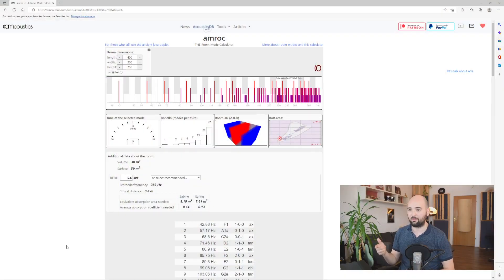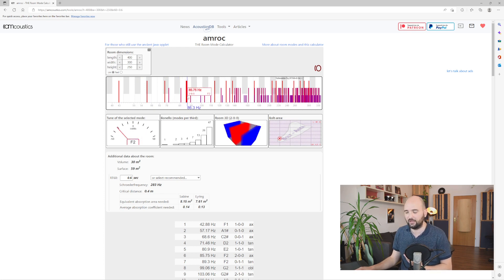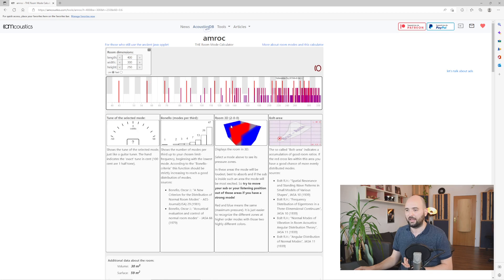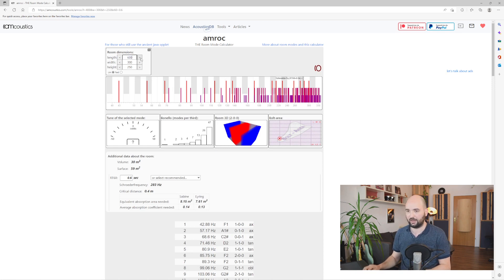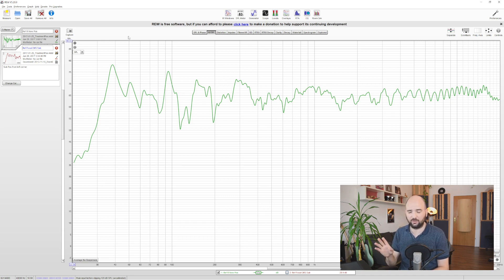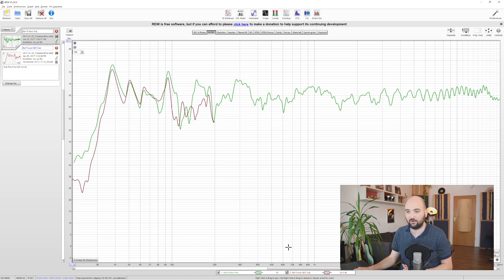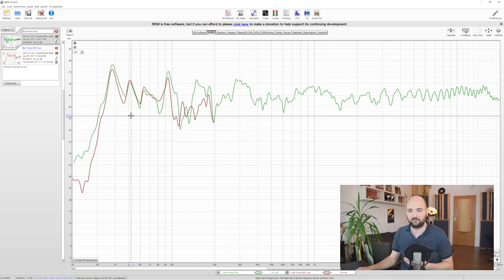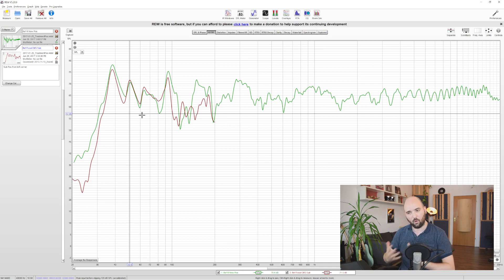Subwoofers: Can You Move Low End Nulls (Out Of the Sweet Spot)? - AcousticsInsider.com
►► Want to find your room's low end sweet spot? Get the FREE guide to the Bass Hunter technique

The low end in a home studio is a funny beast. I’m sure this isn’t news to you.

While you’re battling standing waves with everything you’ve got on one side, speaker boundary interference comes in to give you a hard low jab from the other side, only for the floor reflection to then finish you off with an uppercut.

It’s messy.

And so it’s not at all surprising if you are one of the many (read: all) of us experiencing a serious low frequency dip somewhere in the low end where it’s super inconvenient.

And just like everyone of us, I’m sure that at some point you’ve thought:

“Can I fix this with a subwoofer”?

Is it possible to somehow find the right spot for the sub so that the dip.. disappears?

Or maybe just move it!

Maybe you can move that null to a different position in the room so it stops being so annoying at the listening position..

Well, there’s good and bad news.

Because the low end is such a messy problem, subs CAN actually be used to fix low end dips.

But it does depend entirely on WHAT is causing that dip in the first place.